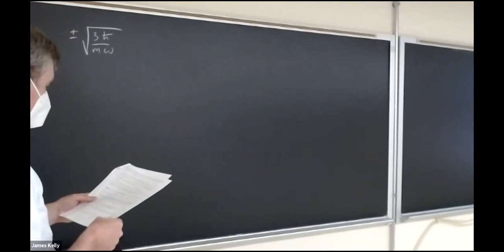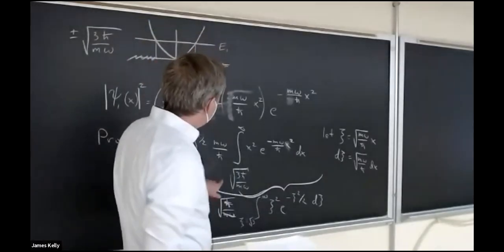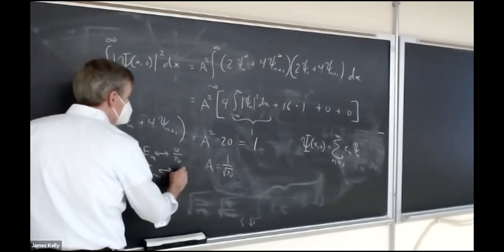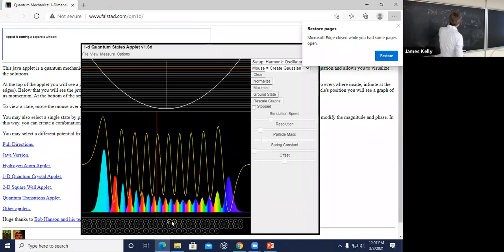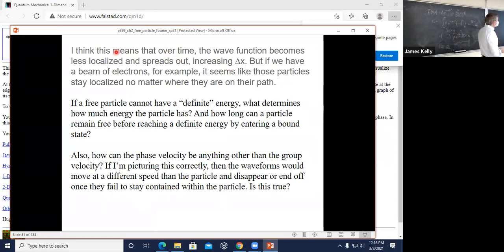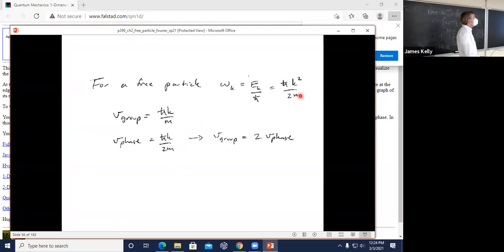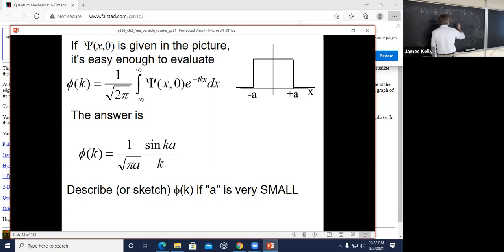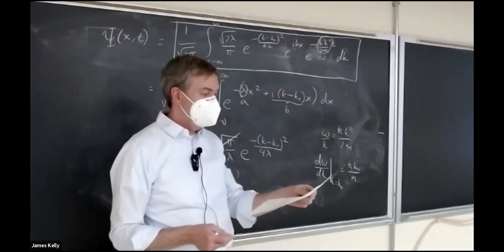p399_week4_day2_class_meeting_sp21